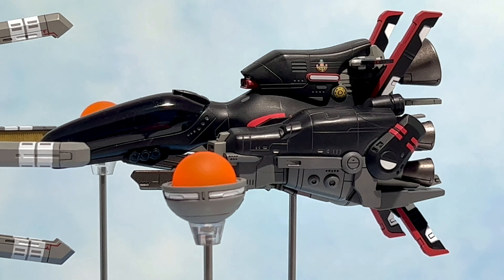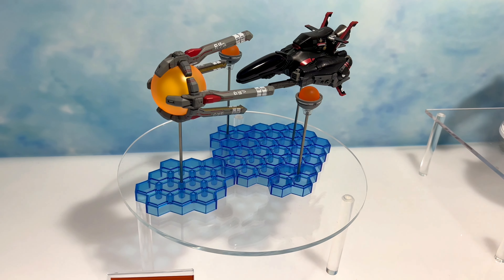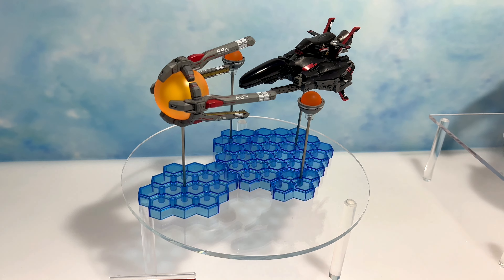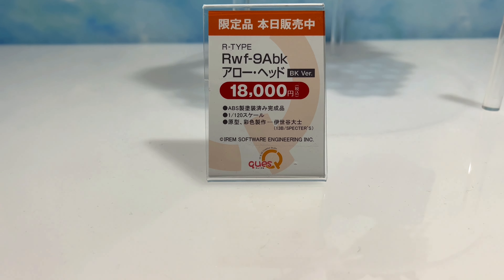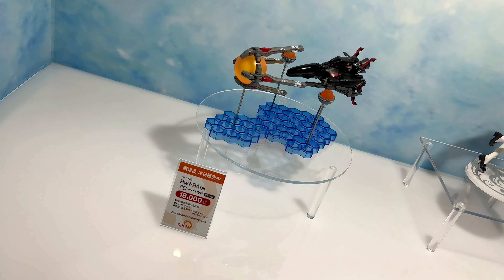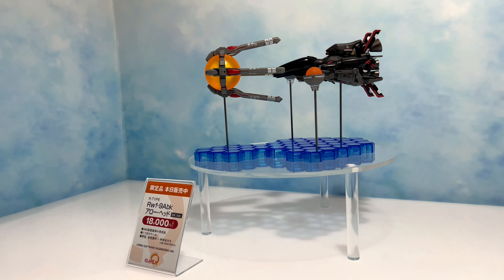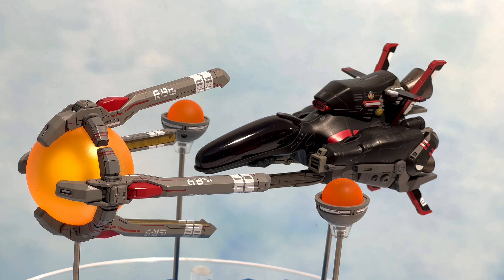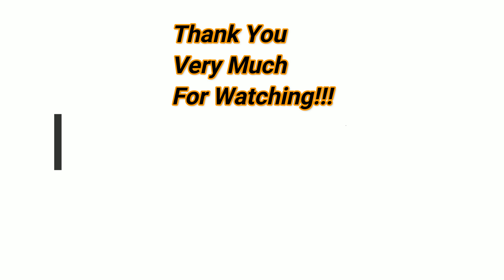WF2022S - QuesQ - R-Type - Rwf -9Abk Arrow Head - Black ver. アロー・ヘッド BK ver. - Limited Edition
a look at the quesq - rwf-8abk arrow head - black type from R-type this was on display at wonder festival 2022 summer